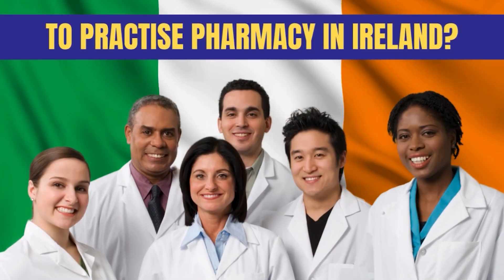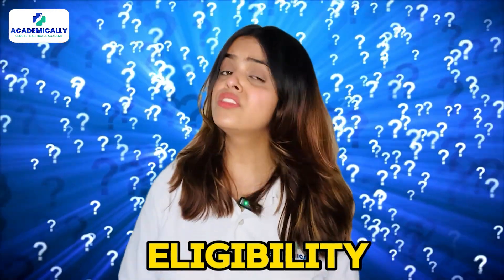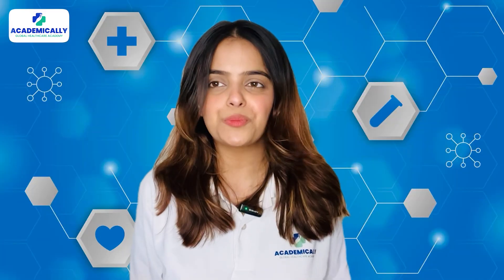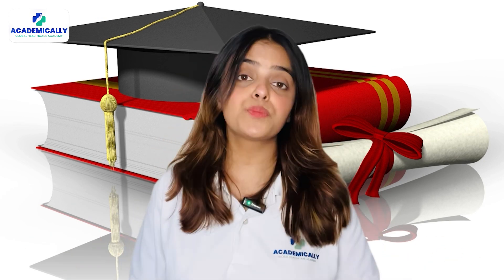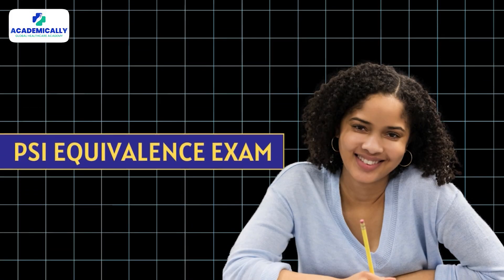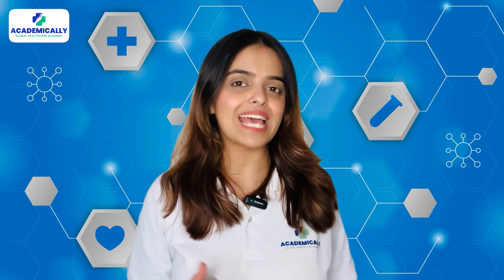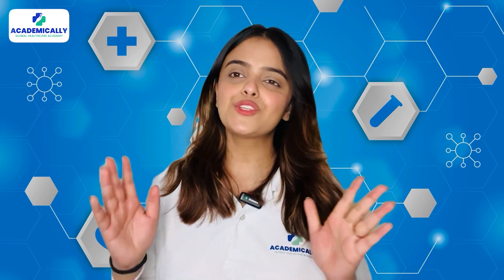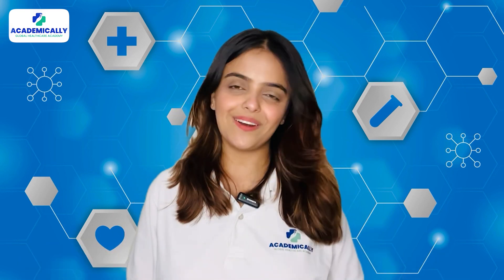Who is Eligible to Become a Registered Pharmacist in Ireland? | PSI Exam Eligibility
If you are an international pharmacy graduate planning to build a pharmacy career in Ireland, there are a few eligibility requirements that you should meet. To become a registered pharmacist in Ireland, you should clear the registration exam conducted by the Pharmaceutical Society of Ireland. The first step of the registration process is the exam called the PSI equivalence exam.
In this video, we will walk through the eligibility requirements to be met to take the PSI equivalence exam.

The eligibility requirements are quite simple. PharmD graduates from around the world can consider Ireland as a top career destination. The eligibility requirements are as follows.
 1. A five-year full-time pharmacy degree or a PharmD degree
 2. Registration with your State Pharmacy Council

Seeking registration as a pharmacist in Ireland is not very complicated. By completing your education and clearing the PSI equivalence exam from your home country you can start your registration journey towards Ireland.

Academically is a digital platform that helps healthcare professionals from around the world migrate and build their dream careers in their preferred countries.

The PSI Exam preparation course by Academically will not only help you clear the exam, but also navigate through the complexities of the process of migration and searching for a good job.

 • Assistance with the documentation process
 • Top training by industry experts
 • High-quality study materials
 • 24/7 support
 • Opportunities to connect with industry leaders
 • Assistance with the migration process and more.

We guide healthcare professionals such as:
✅Pharmacists
✅Nurses
✅Lab technicians
✅Physiotherapists
✅Doctors
✅Dentists
✅Optometrists

We offer guidance for building a healthcare career in countries like:
Australia
Canada
Ireland
Saudi Arabia
Oman

Drop a thumbs-up if this video is helpful to you. Comment “PSI” to get started with fulfilling your overseas migration dream!
Let's make your dream of working as a PHARMACIST in Ireland  reality!
🤔Curious to know more about becoming a pharmacist in Ireland?